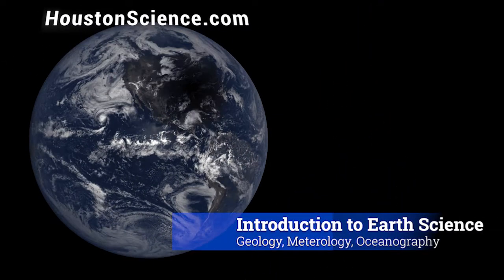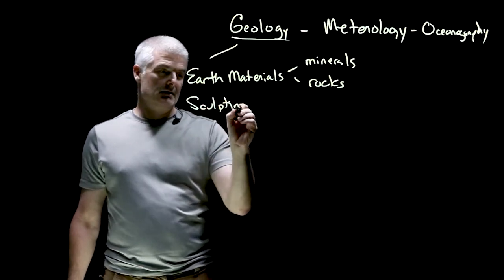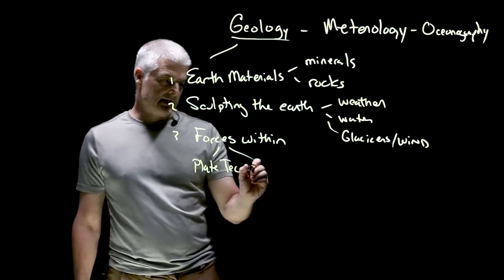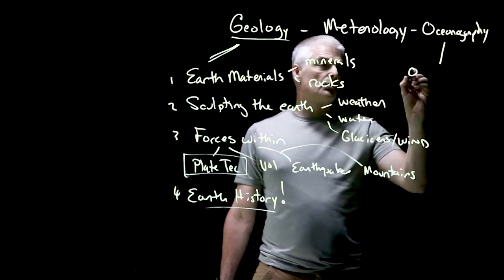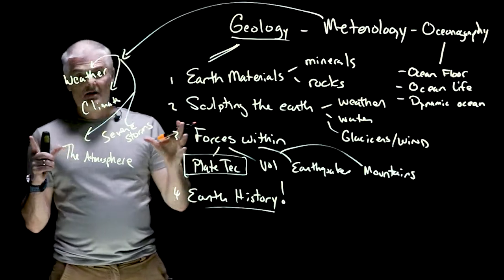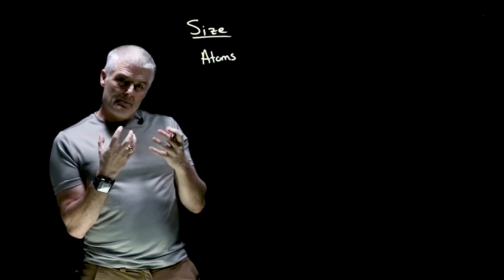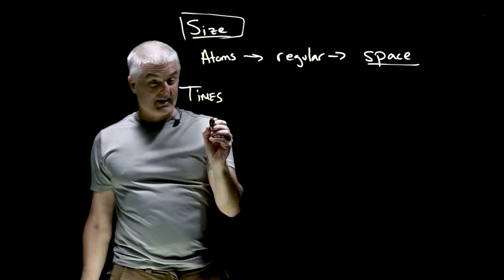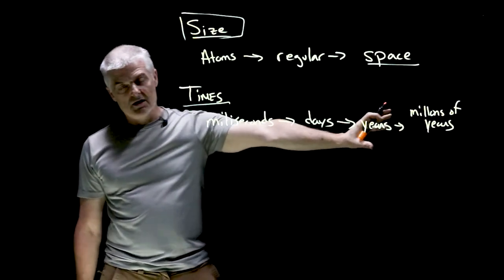Introduction to Geology - Meteorology - Oceanography with Mr. Bergmann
Learn more about the course and the content of this fascinating topic.